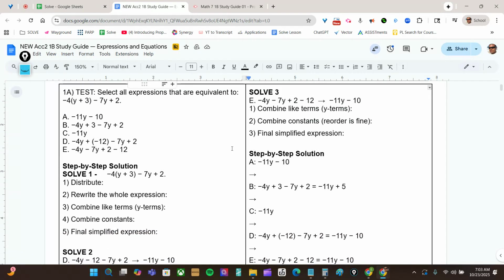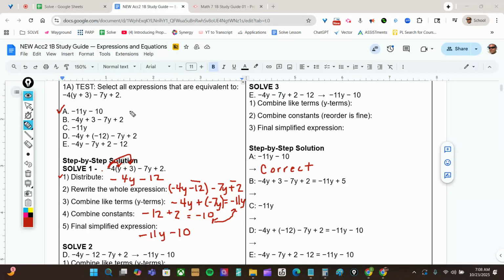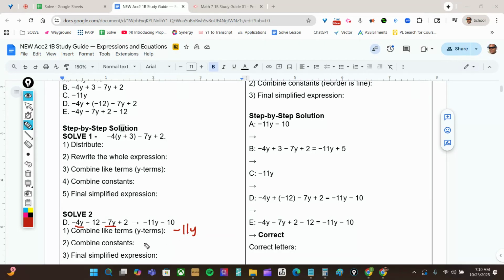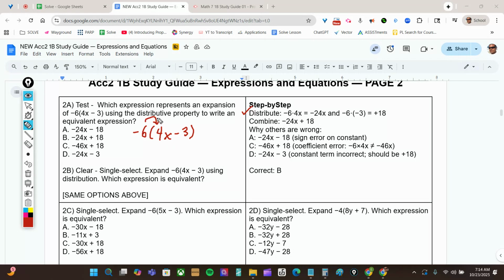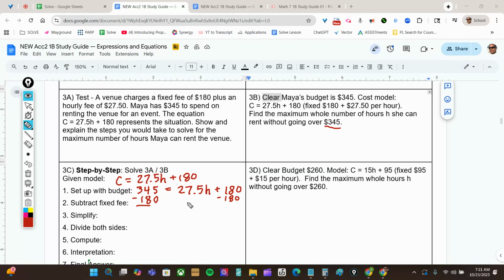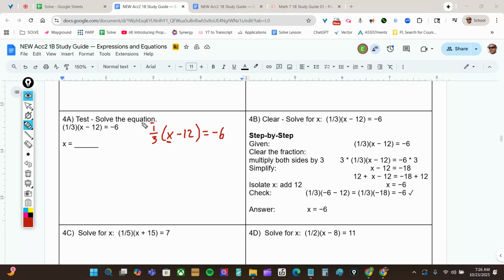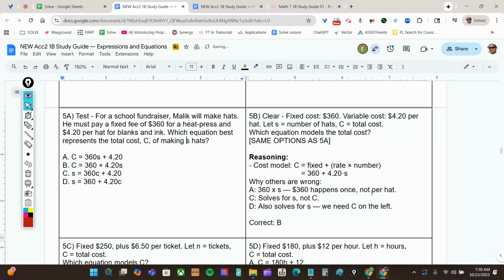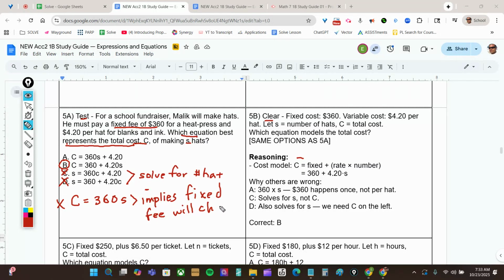Acc2 1B Study guide 1,2,3,4,5